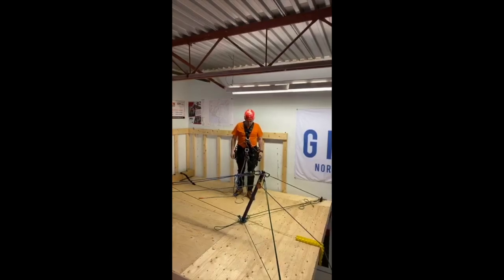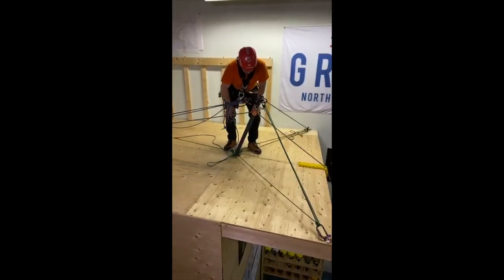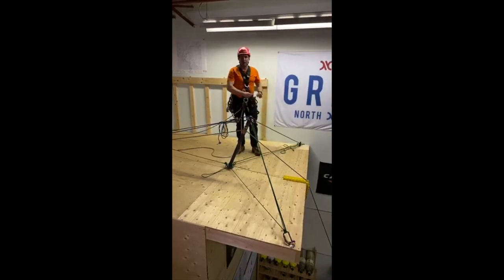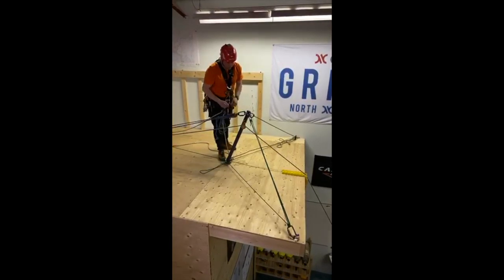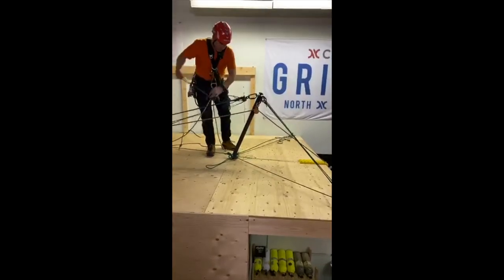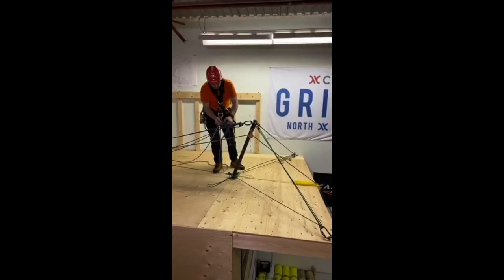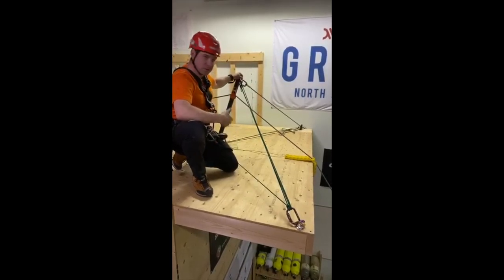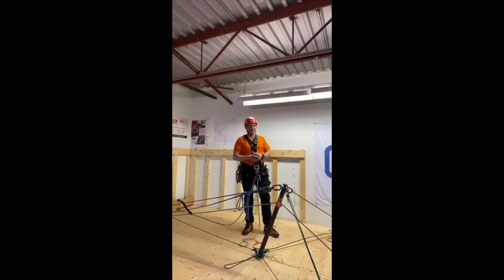Rigging Monopods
This video is of the April 13th love demonstration of technique for rigging monopods. Guying lines and resultants!